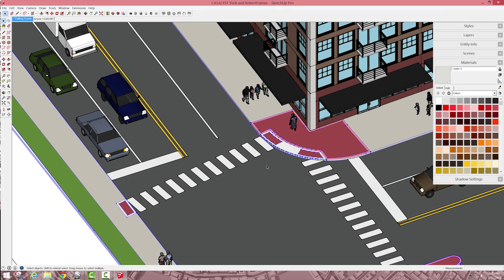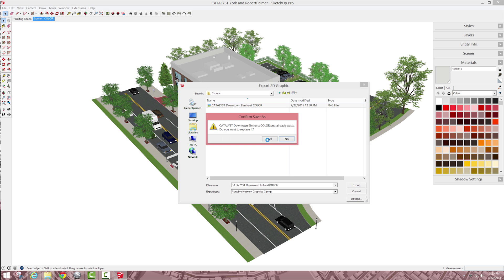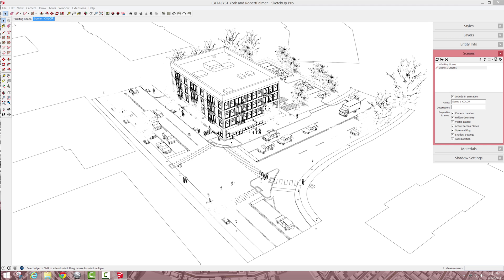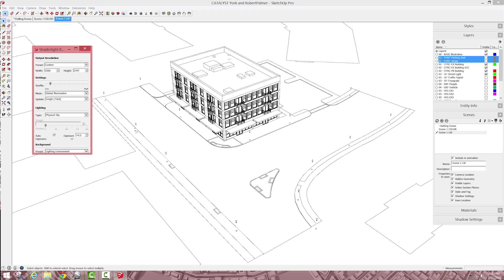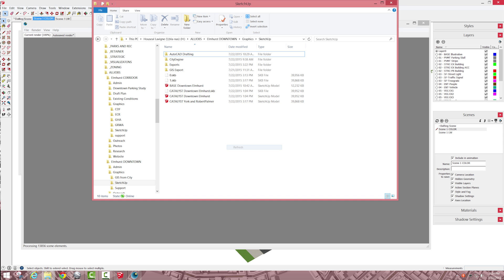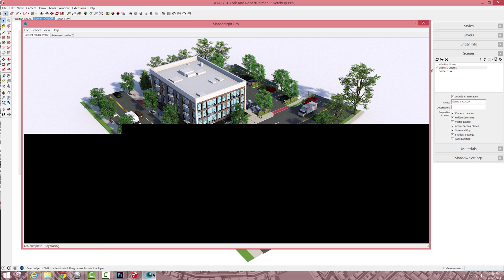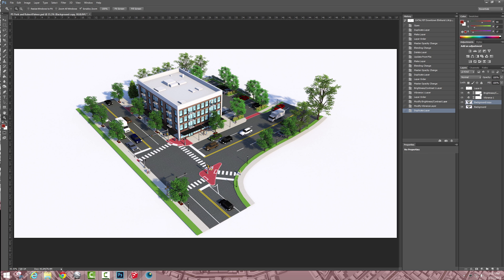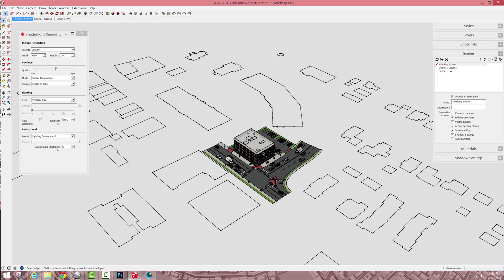City Planning Workflow - 5 Post Processing with Shaderlight and Photoshop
In this video, Houseal Lavigne shows you how to post process our model with Shaderlight and Photoshop.